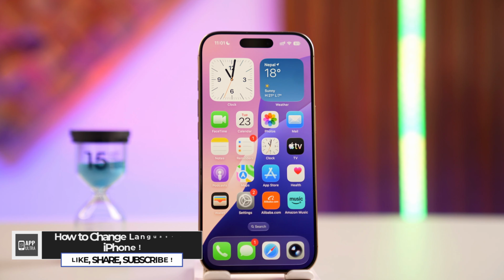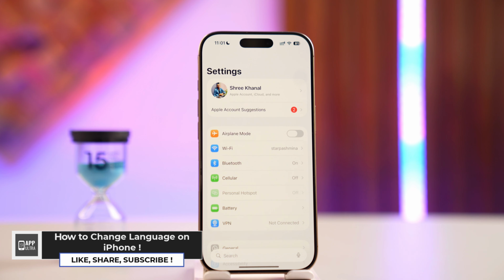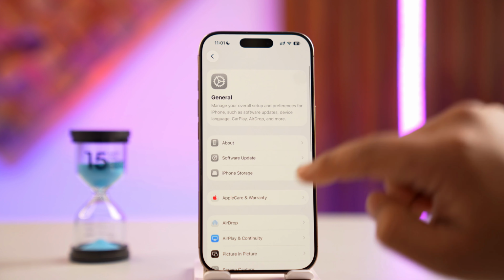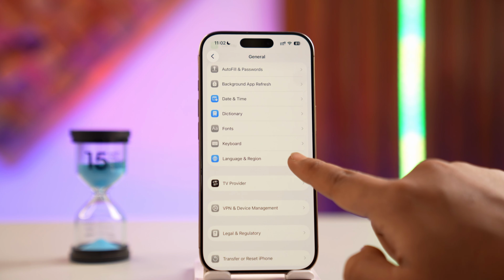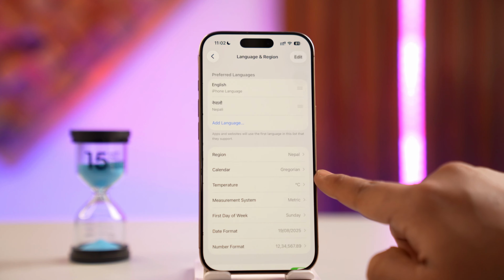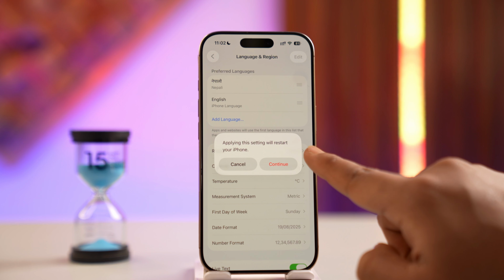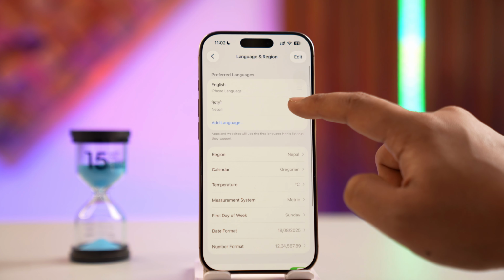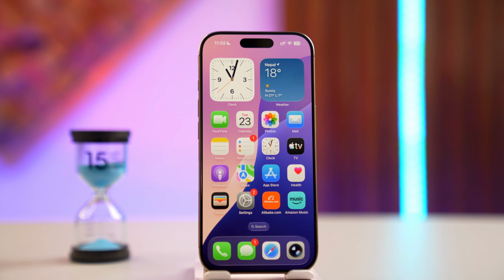How to Change Language on iPhone !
Changing the language on your iPhone is a quick and straightforward process, whether you're switching to a new language for learning purposes or trying to reset your device to a language you understand. iOS provides a built-in way to manage both primary and secondary language preferences through the system settings. This video tutorial explains how to change your iPhone's system language step by step—even if you're currently navigating in a language you don’t recognize.

To get started, open the Settings app on your iPhone. If you're unfamiliar with the current language, look for the gear-shaped icon to locate the Settings menu. Once inside, scroll and tap on “General,” which can be identified by a gray gear icon.

From the General menu, scroll down until you find “Language & Region,” which is marked with a globe-like icon. Tap on it to view your current language settings. Here, you'll see a list of your preferred languages, with the one at the top being the active system language.

To change the primary language, tap “Add Language” to select a new one from the list. Once added, you can change the order by tapping and holding the three horizontal lines next to the language and dragging your desired language to the top. After doing so, your iPhone will prompt you to confirm the language switch. Select "Continue," and your device will apply the changes and restart with the new system language.

This method also allows you to switch back if you’ve mistakenly set your iPhone to a language you don’t understand. Identifying the icons and button placements helps you navigate through even unfamiliar languages.

Timestamps:
0:00 Introduction
0:09 Navigating to General Settings
0:24 Selecting Language & Region
0:31 Adding or Reordering Languages
0:49 Confirming Language Change
1:01 Conclusion